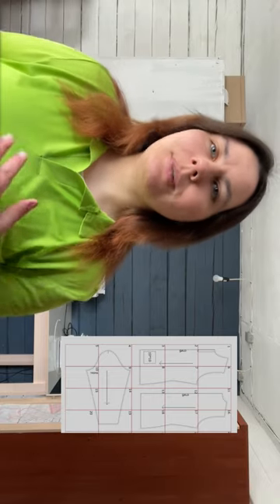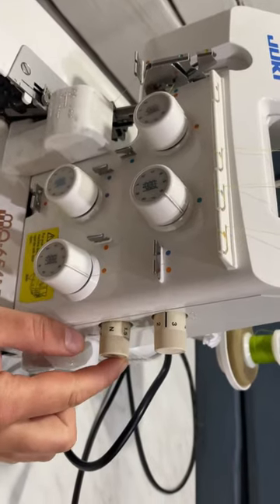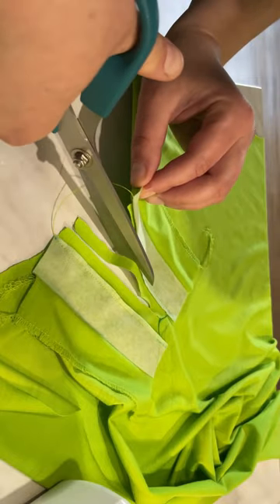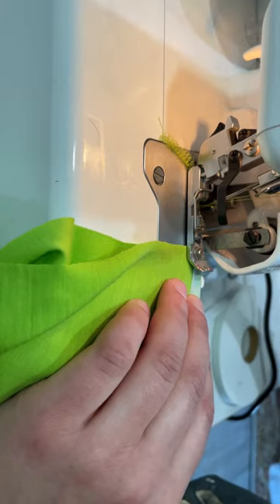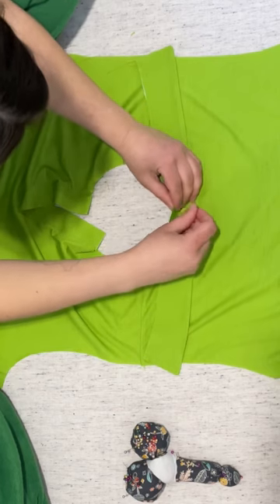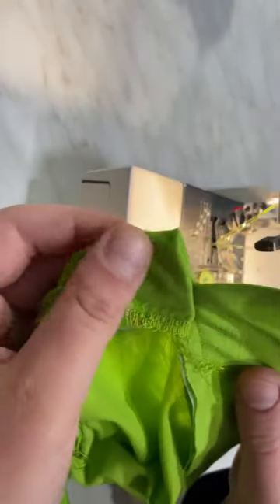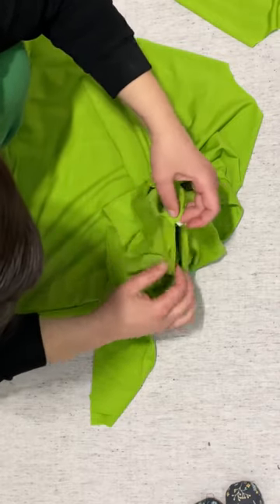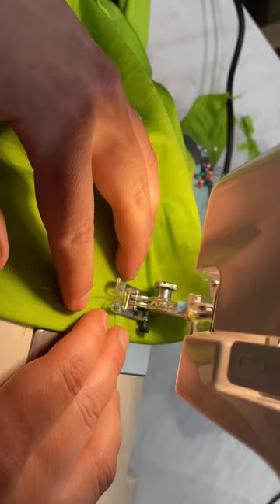Green merino wool POLO shirt easy sewing for beginners